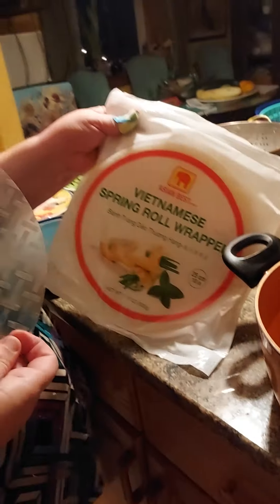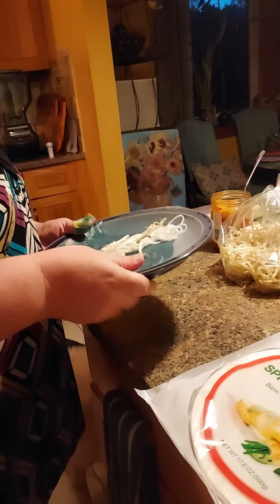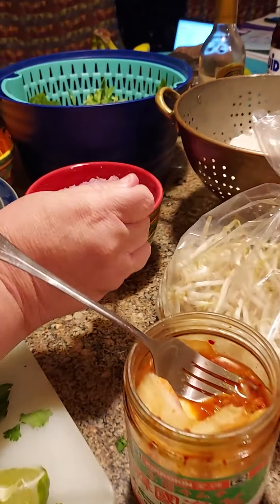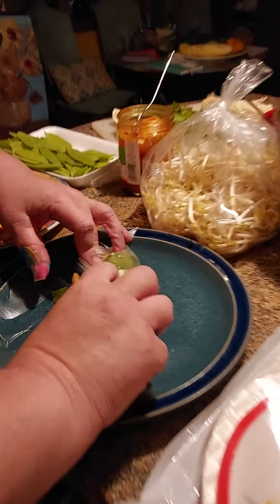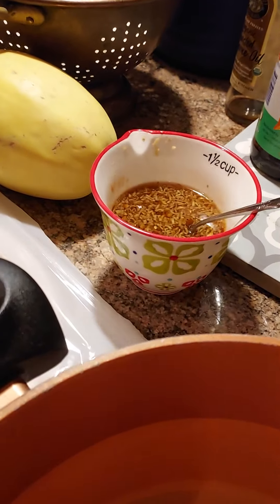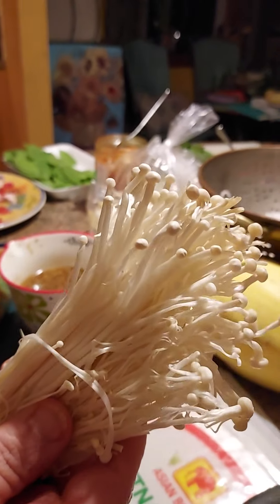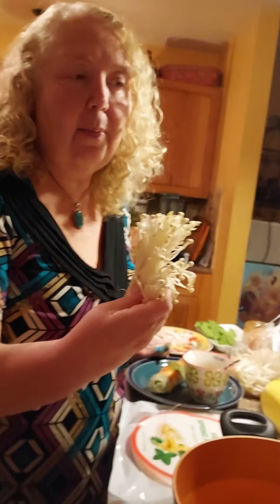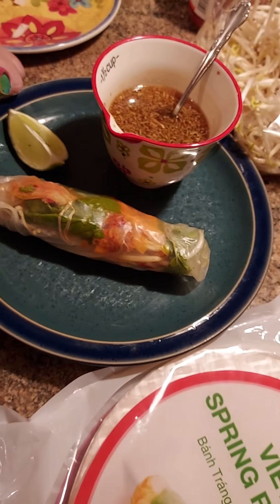Learn how to make Vietnamese spring rolls and all about the benefits of Enoki mushrooms!